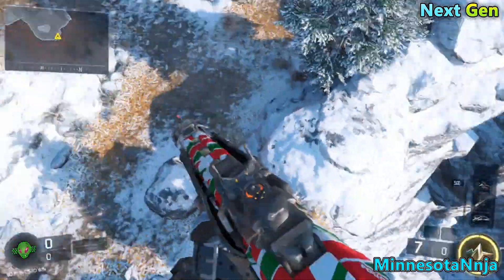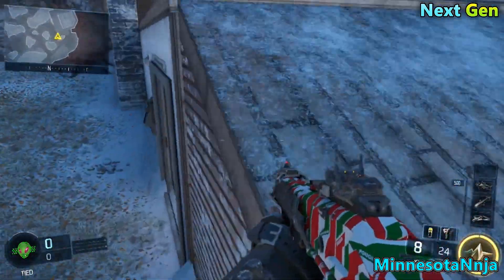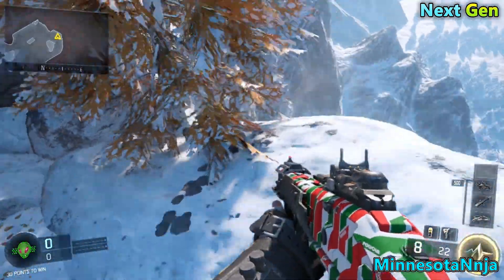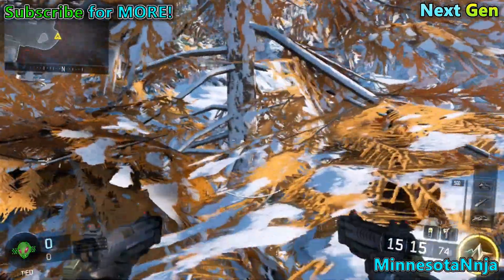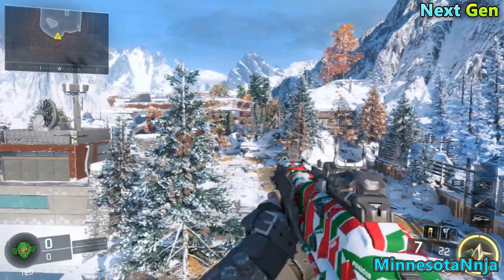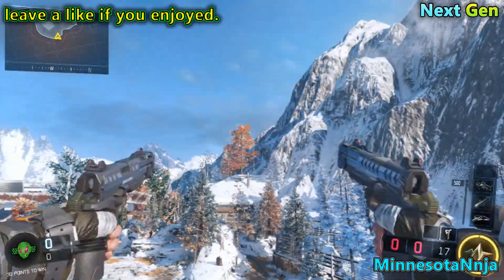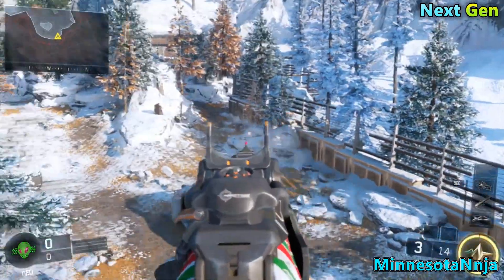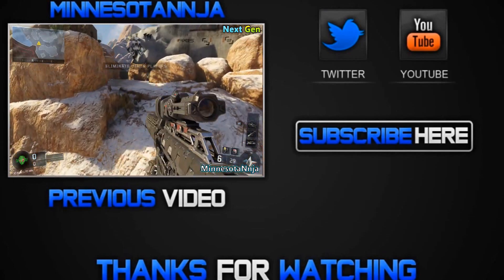Black Ops 3 Glitches - Tree High Barrier Glitch on Stronghold - AFTER PATCH (COD BO3 GLITCHES)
This is a Black Ops 3 Glitches video where i show you how to do this Tree High Barrier Glitch on Stronghold "Black Ops 3". You can also do this High Barrier Glitch on Xbox One but i'm not sure about Xbox 360, PS4 and PS3. This Tree High Barrier Glitch is easy to do, so have fun playing with your friends. When doing this COD BO3 High Barrier Glitch you will troll your friends and confuse the hell out of them maybe lol. Anyways likes always i hope you enjoy this Black Ops 3 Glitches video! - MinnesotaNnja.

Music In Video:
▼Outro:

"Please Ignore or flag spam, negative, or hateful comments. I enjoy making videos for you guys and I hope you enjoy them also!. - MinnesotaNnja"